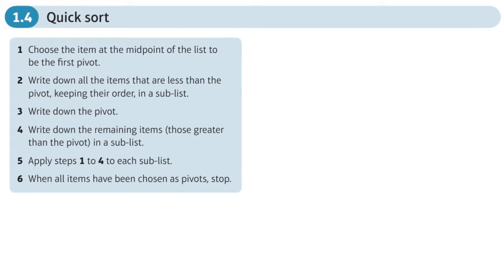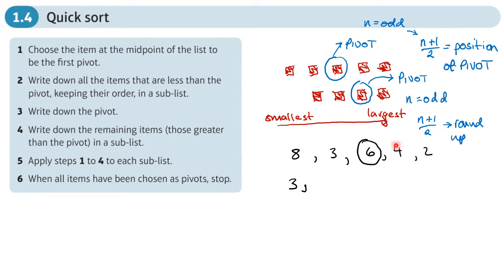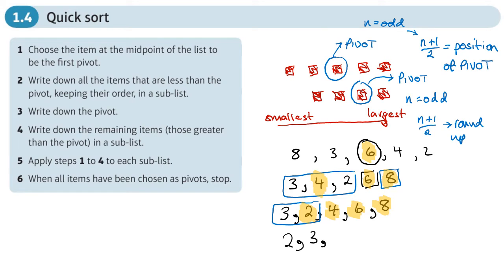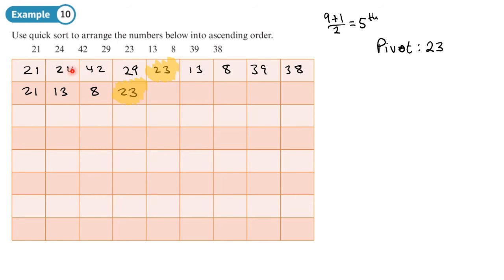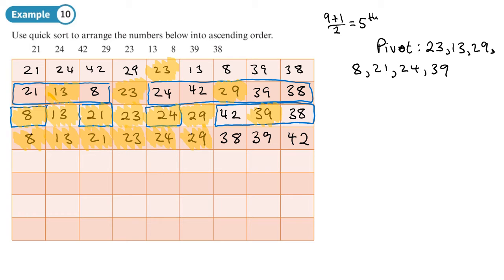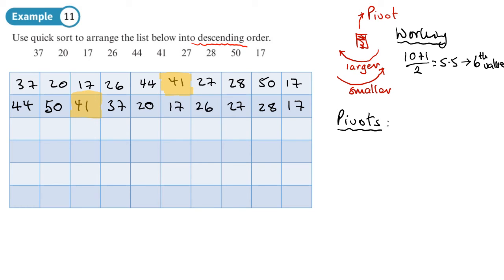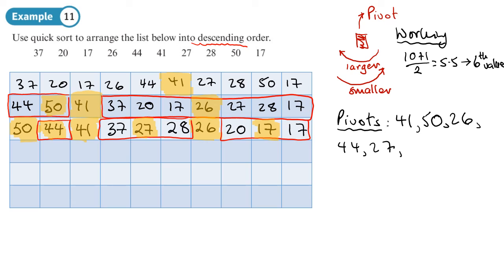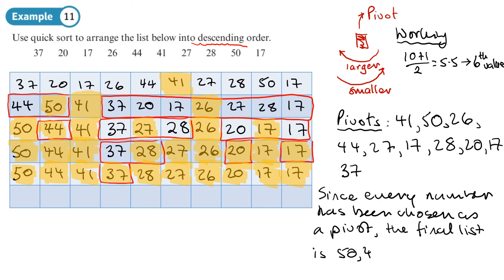1.4 Quick sort (DECISION 1 - Chapter 1: Algorithms)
hindsmaths Understanding and using a quick sort

0:00 Intro
5:38 Example 10
10:24 Example 11
17:16 End/Recap